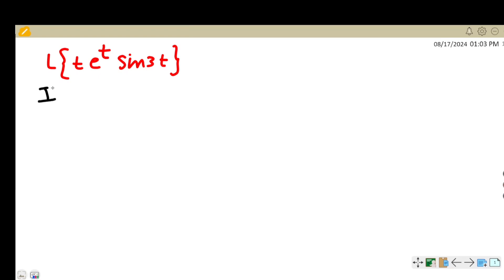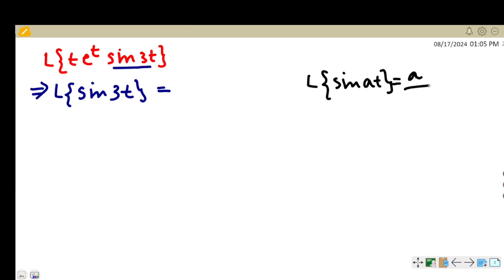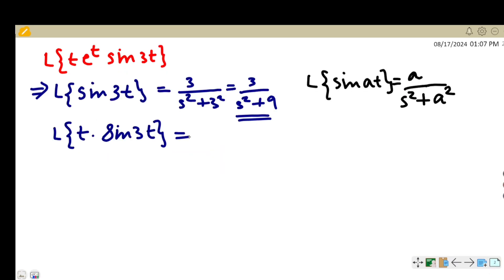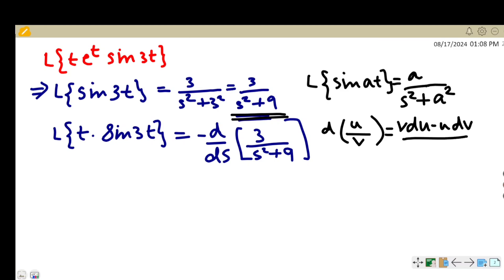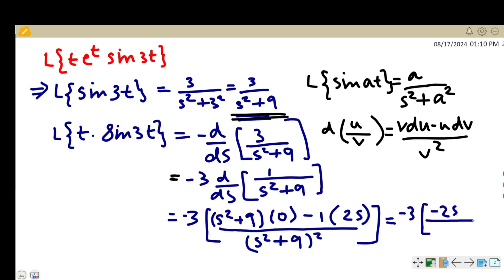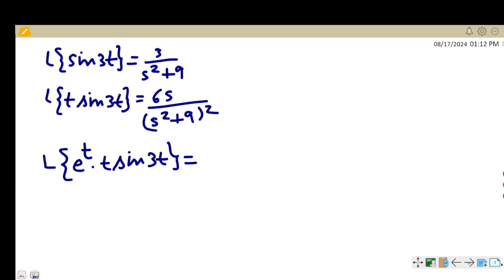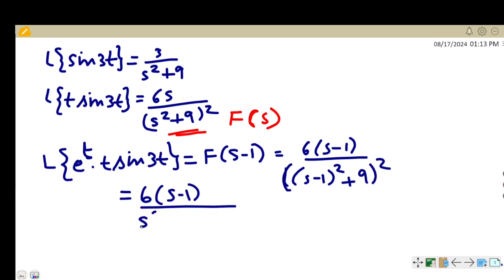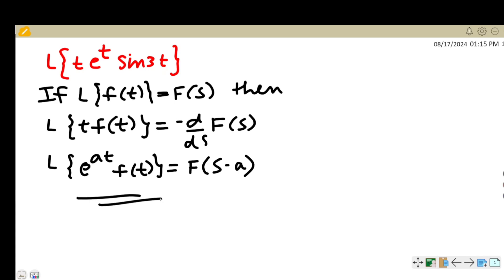L{t e^t sin3t}||LAPLACE TRANSFORM OF t e^t sin3t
In this video the method to find the laplace transform of te^tsin3t is explained .Properties like shifting property of laplace transform is used here.
If L{f(t)}=F(s) then L{e^at f(t)}=L{F(s-a)}
Also in this video laplace transform of sin 3t and laplace transform of tsin3t is found first to solve the given question L{t e^t sin3t}